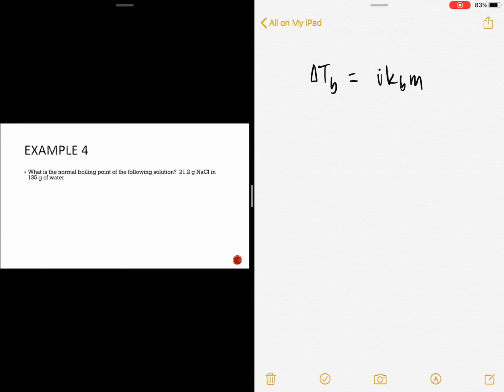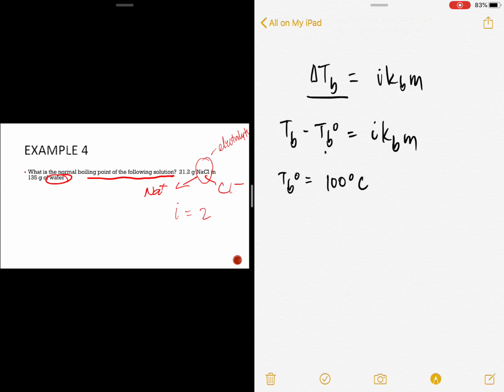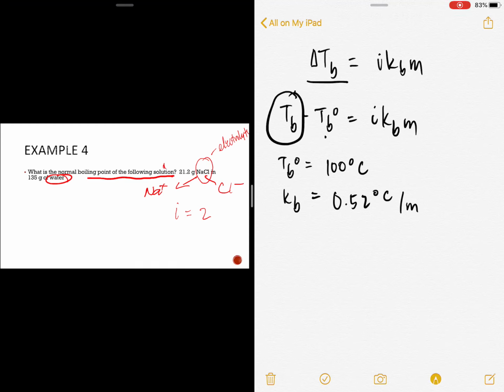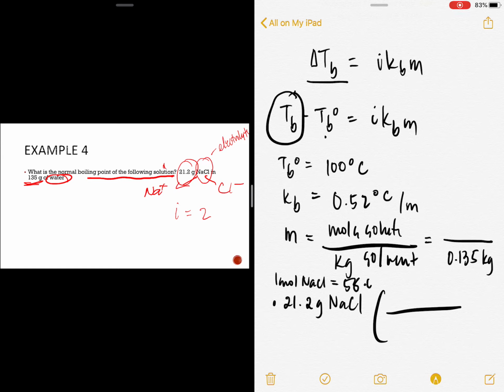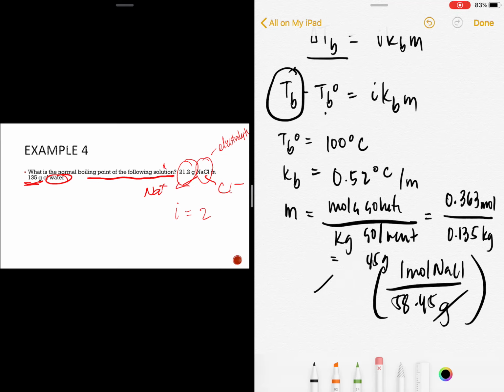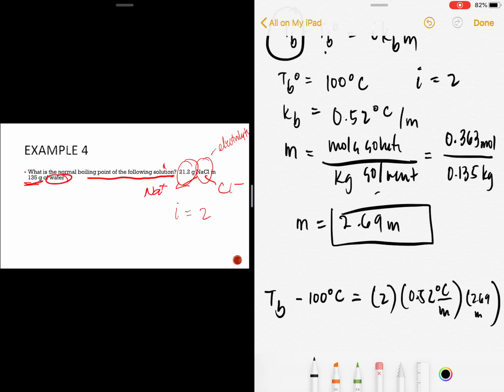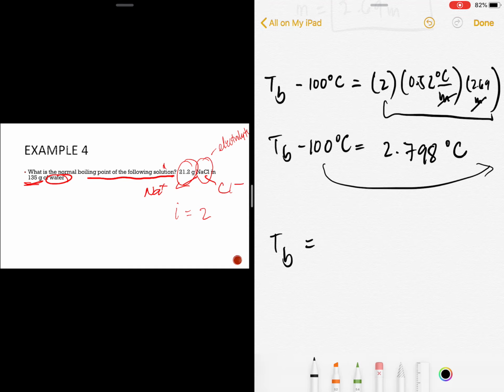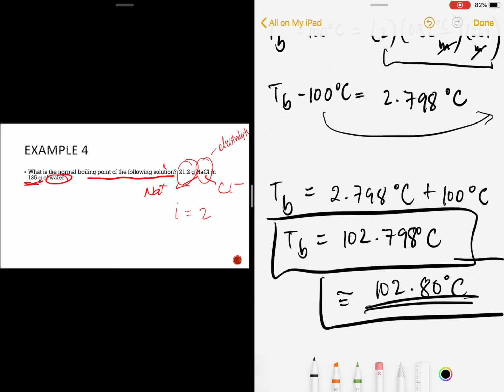Boiling Point Elevation Sample Calculation in Electrolytes